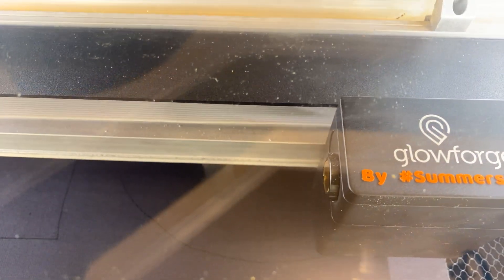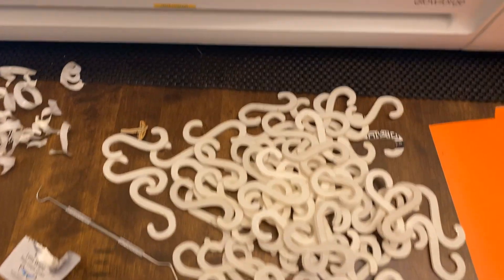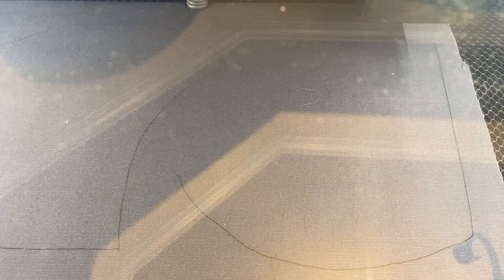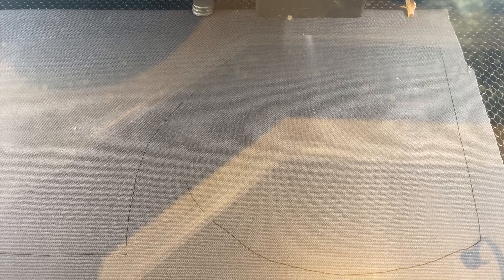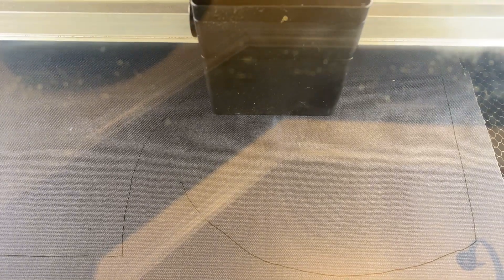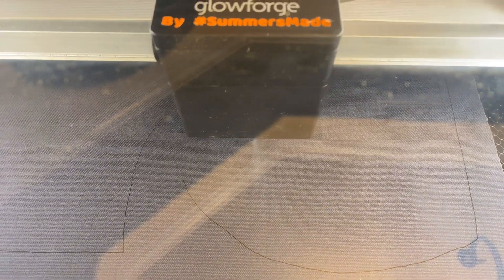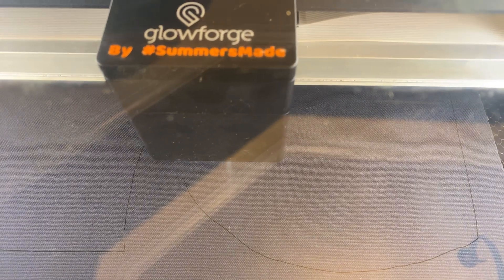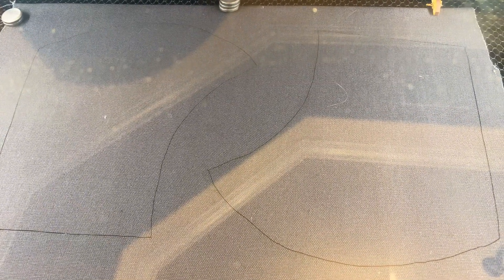Cutting Masks today to give our machine a rest from cutting S-hooks to save ears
These material pieces are used by a local seamstress to make N95 masks for hospital workers